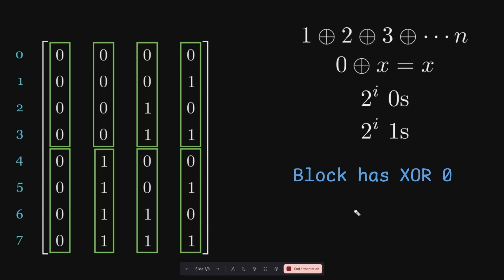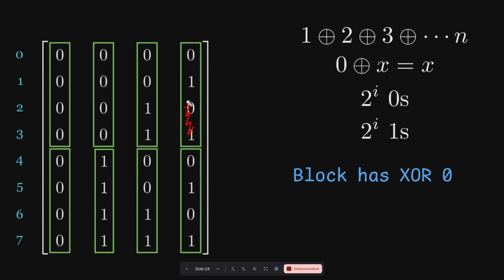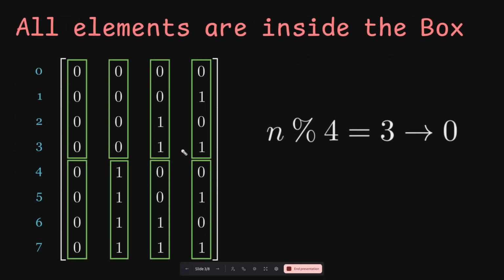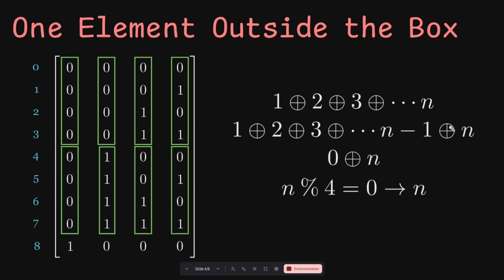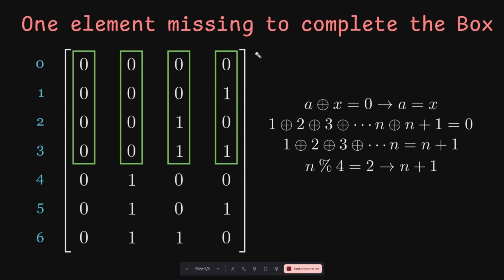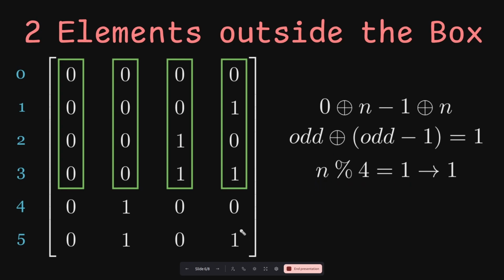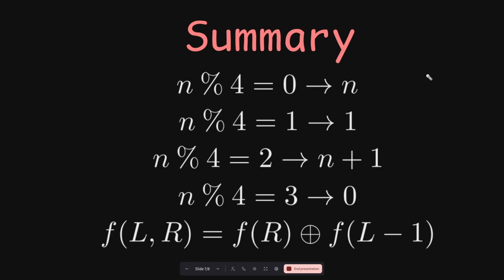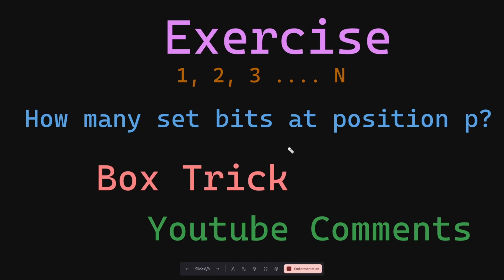How to find Xor of all numbers from 1 to N and the number of set bits at any position?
Xor of numbers in a given range
Number of set bits from L to R